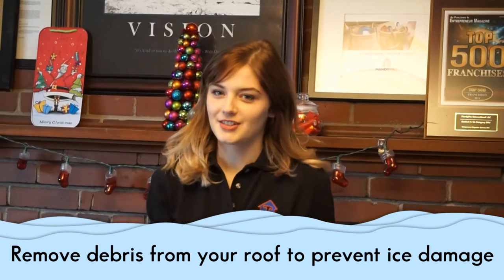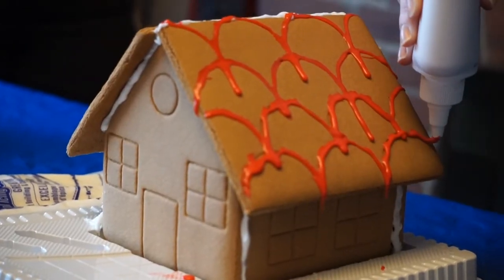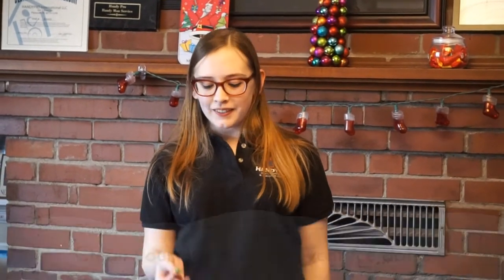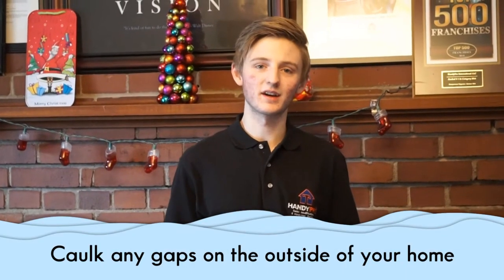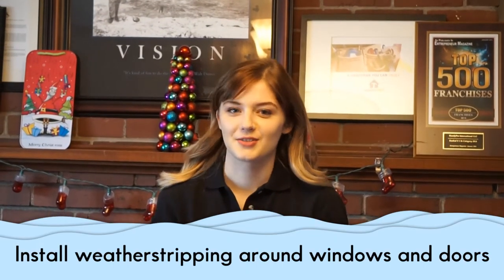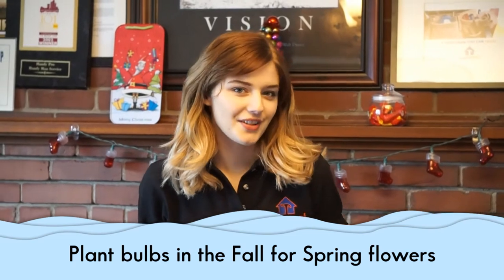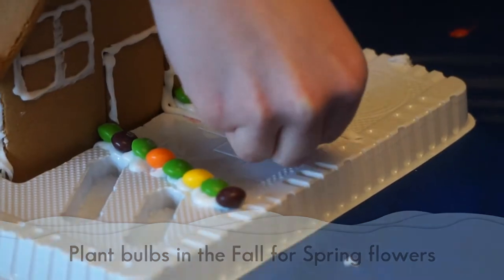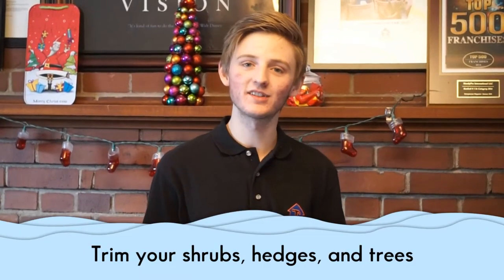7 Ways to Prepare Your Home for Winter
Here are 7 tips that will help you prepare your home for winter.